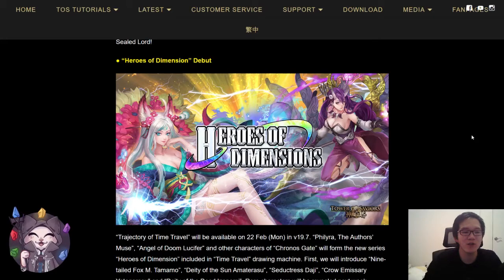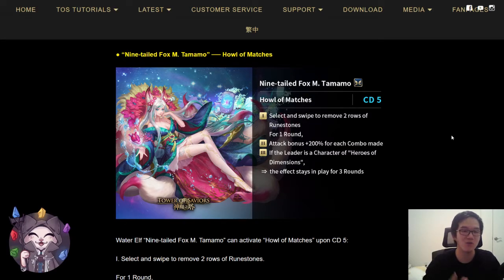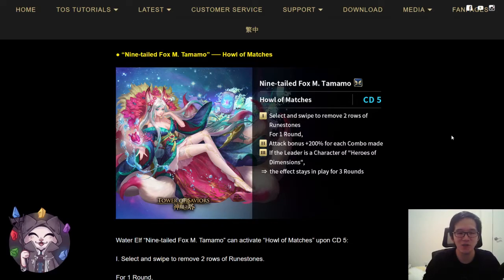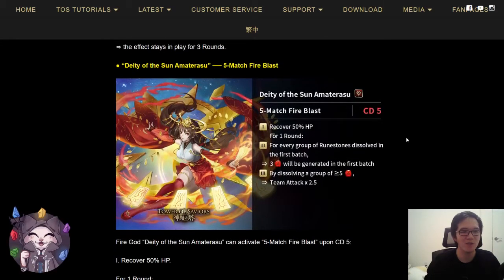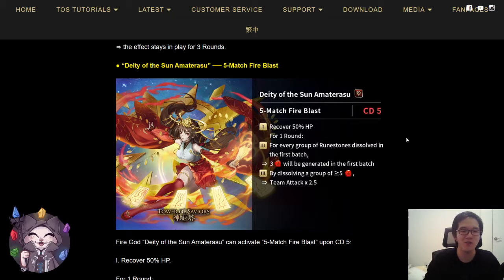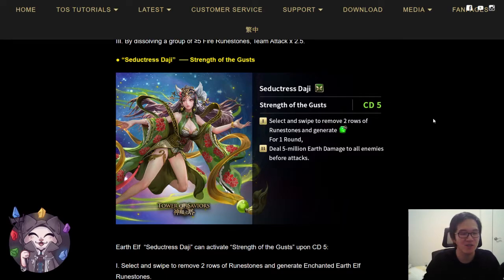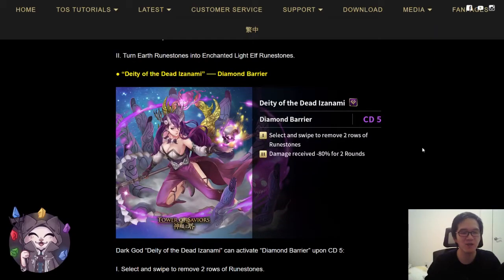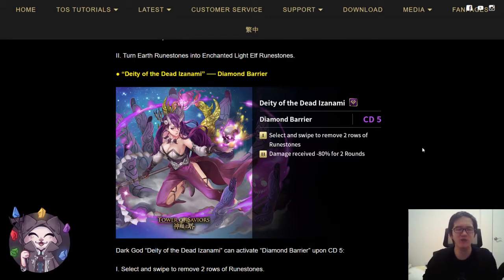[Tower of saviors/Card Review] Heroes of Dimensions - Non Jackpot Cards